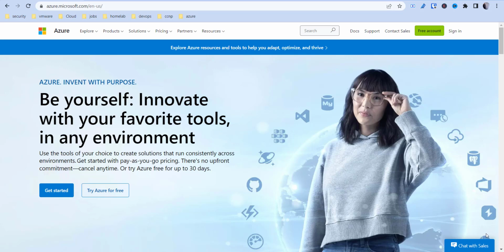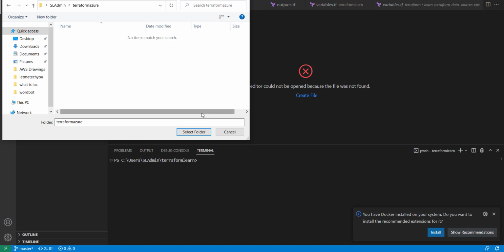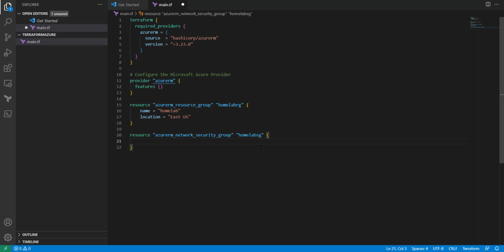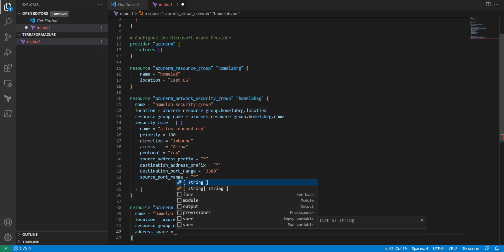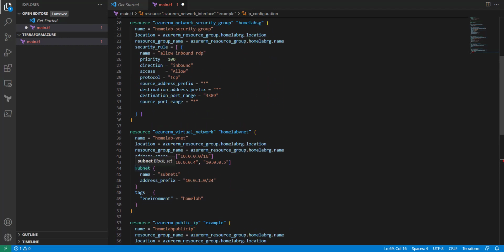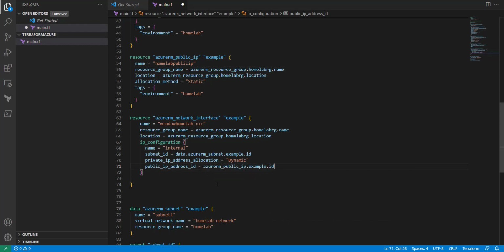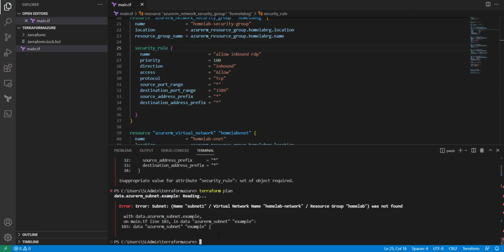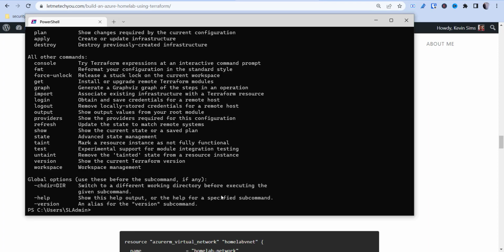build an azure homelab using terraform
This video walks you through a step by step process on how to build an azure homelab using terraform.  An azure homelab can help you study for azure cloud certifications. In this video we will deploy an azure virtual machine which requires the following steps.

In this video we’ll walk you through:
Creating a Microsoft azure account
Installing the azure cli
Setup terraform on your pc
Install visual studio code or the editor of your choice
Build your azure homelab using terraform code